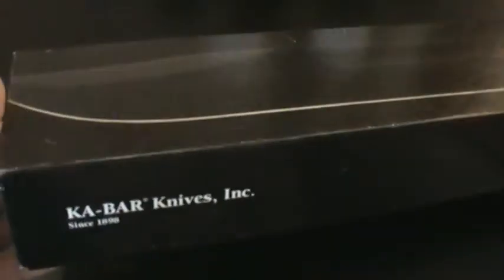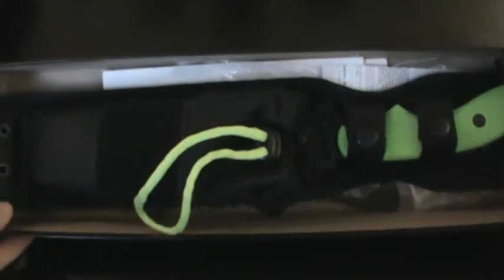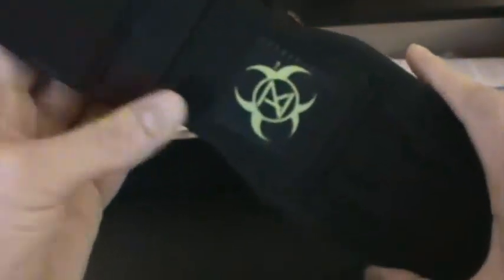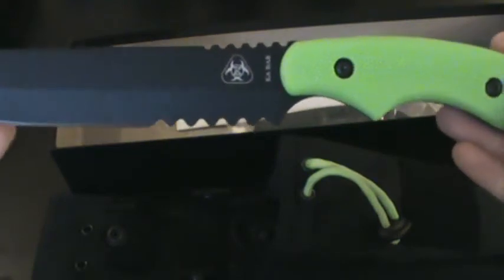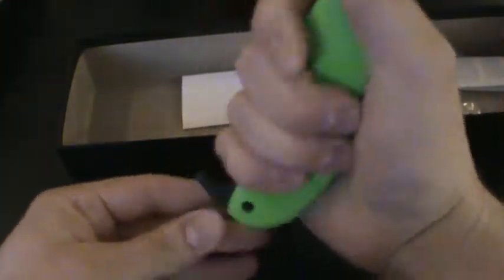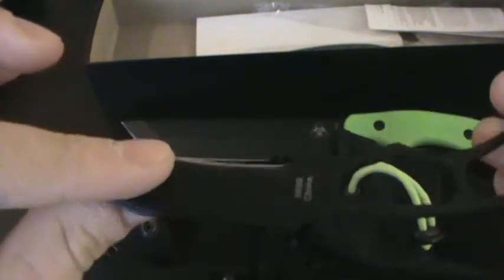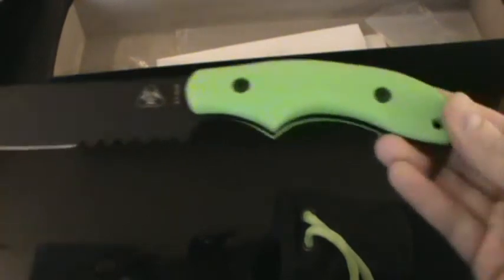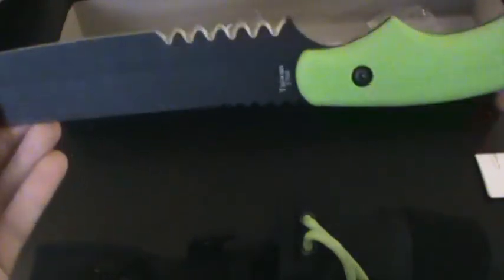Ka-Bar Zombie Killer Famine Tanto.MPG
A quick look at my Ka-Bar Zombie Killer Famine Tanto